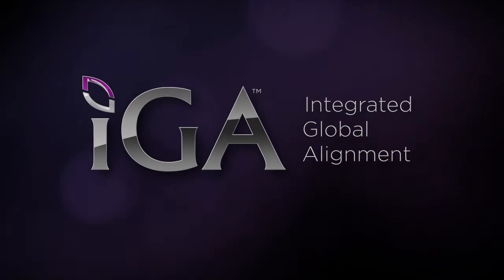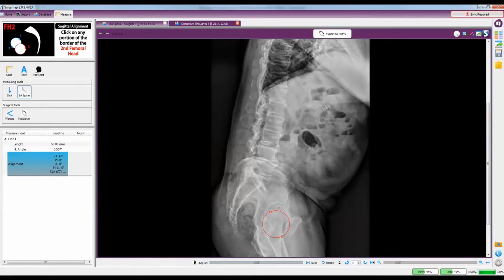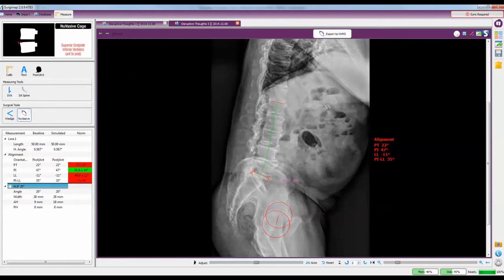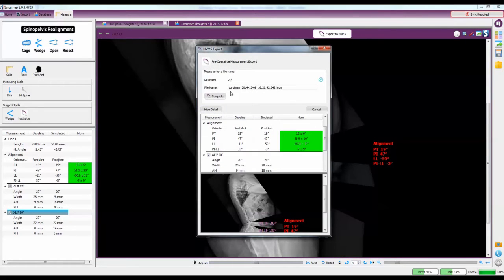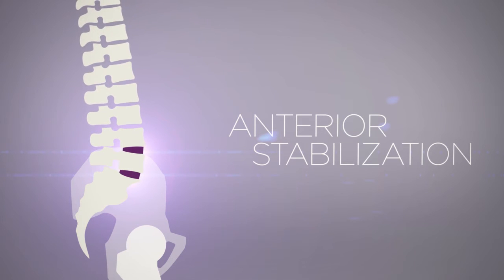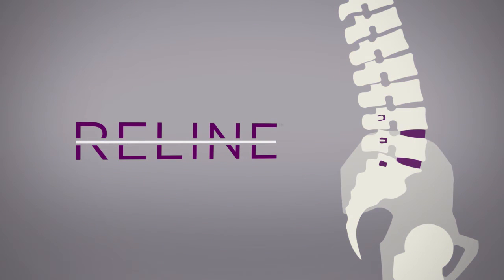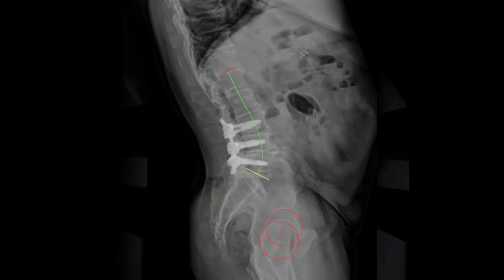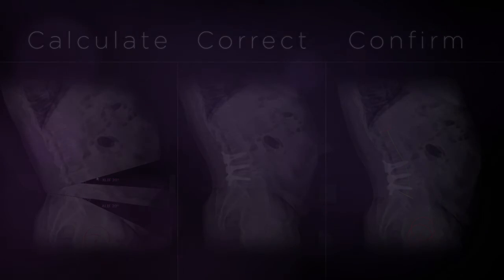iGA™ - Calculate Correct Confirm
Integrated Global Alignment (iGA™) is a platform comprised of procedurally based technologies designed to enhance clinical and economic outcomes by increasing the predictability of achieving global alignment in all spinal procedures. Integration across the surgical workflow allows the surgeon to:
•Calculate alignment parameters with preoperative planning tools.
•Correct the anterior and posterior column with comprehensive procedural solutions with the industry’s only real-time intraoperative assessment.
•Confirm the restoration and preservation of global alignment postoperatively.